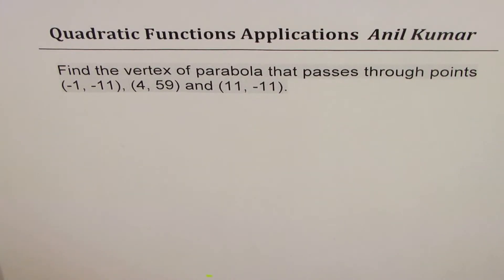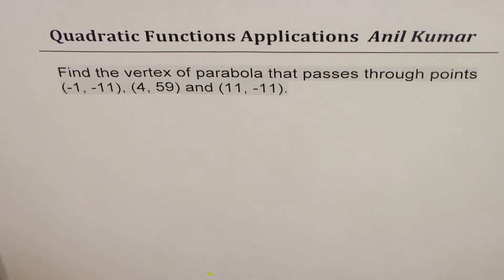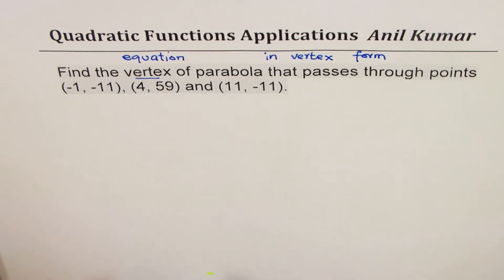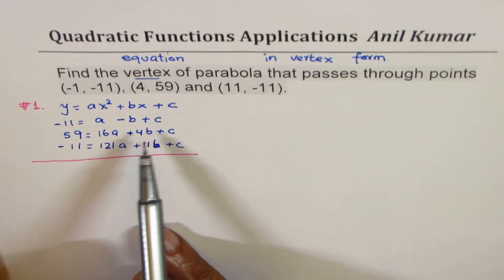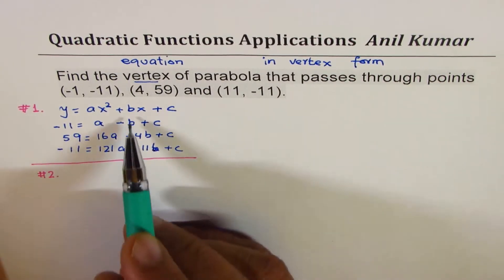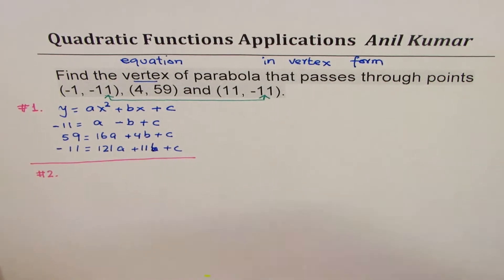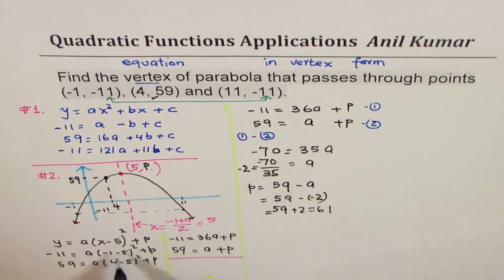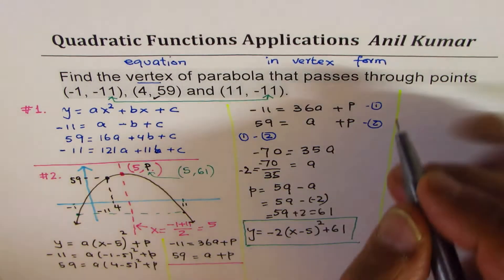Find Quadratic equation of parabola throught three points